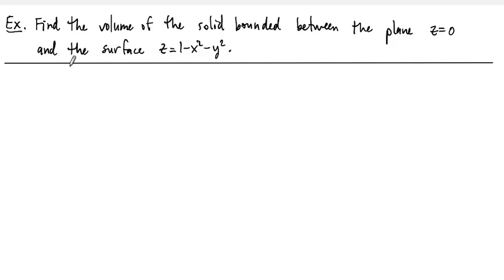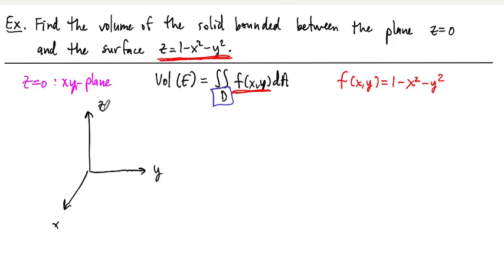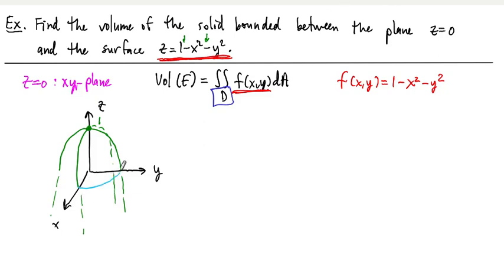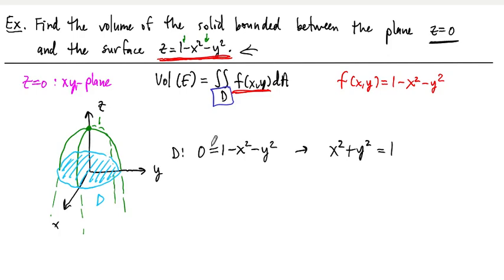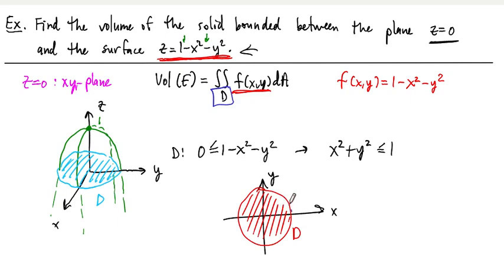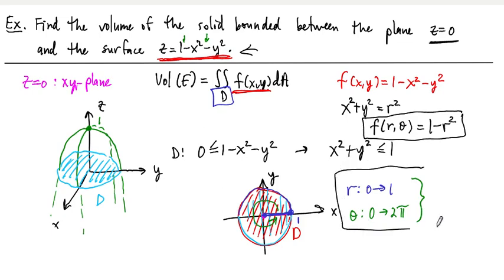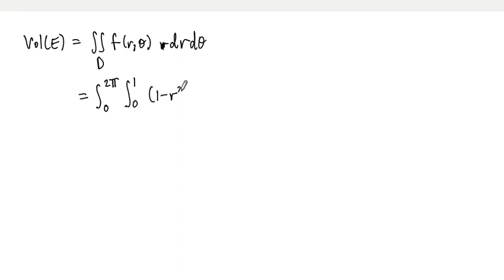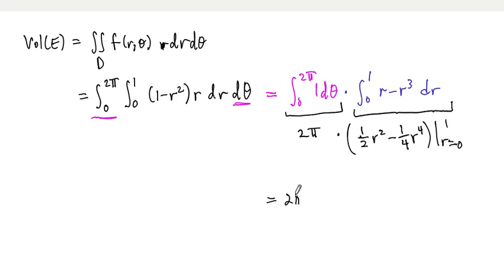Example: Volume via a double integral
15.03.04 -- In this video we compute the volume under a surface via a double integral. The domain space lends itself nicely to polar coordinates.

These lectures follow the text "Calculus, 8e," by James Stewart.